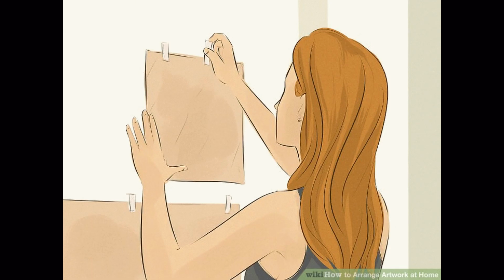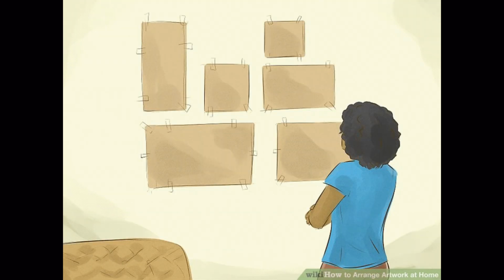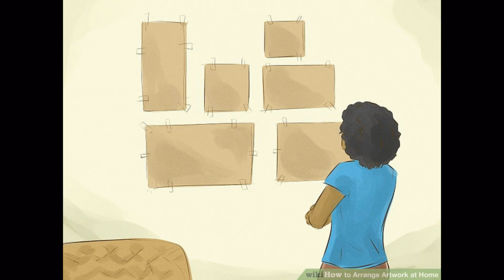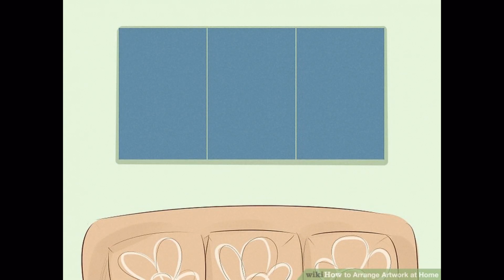How To Arrange Artwork at Home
Arranging your artwork properly can enhance the look of any room in your house. If done correctly, it will help the flow of the room and add to the style and aesthetic that you're trying to achieve. The only problem with arranging your...